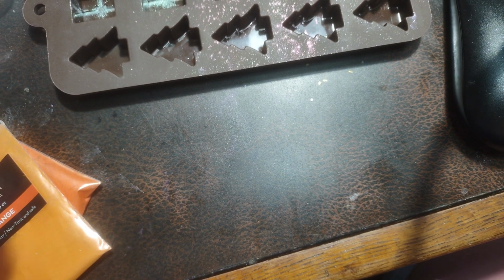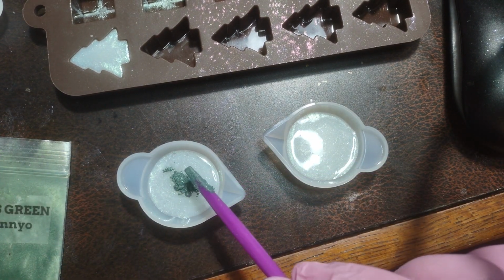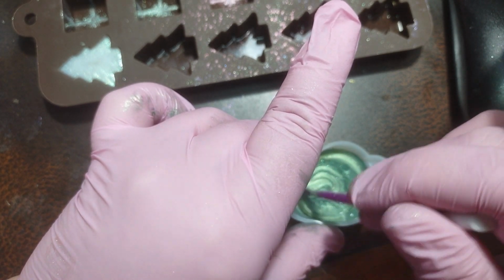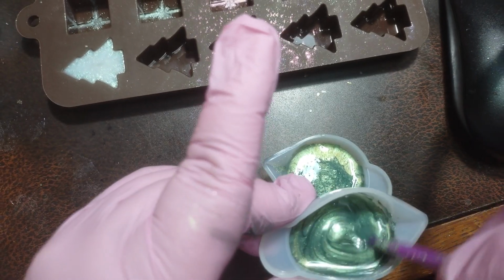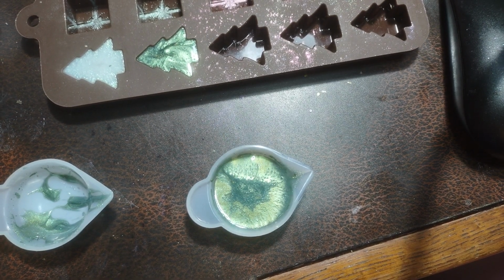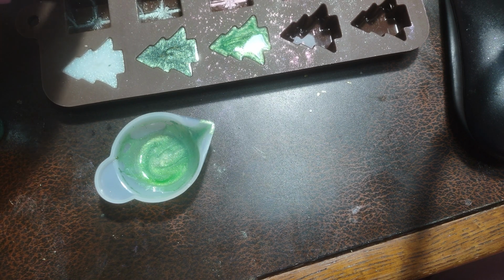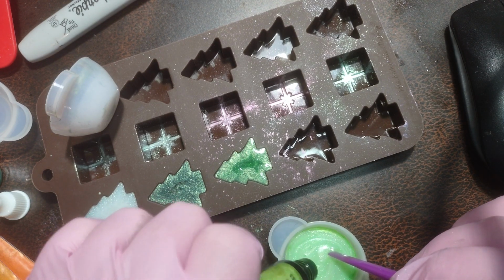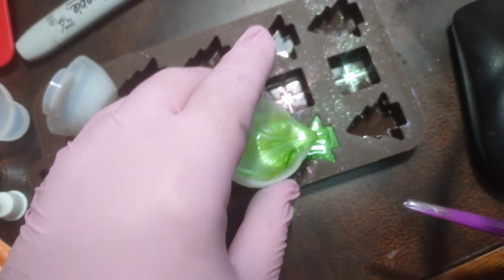Black color changing mica and Interference mica part 6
Using color changing black mica to demonstrate  how it can alter colors when using in resin. Using Interference mica with other mica and alcohol ink to demonstrate all the possibilities.
@fairyspunfibers9098 Thank you for asking questions and helping us to know what others may want to learn about.
Thank you @SteveMcDonaldArtsandCrafts for inspiring and teaching others.
 Links to items used in demonstration.